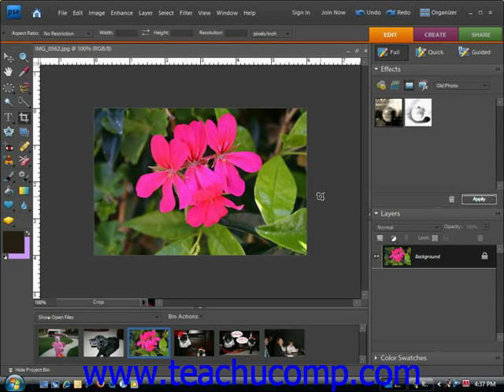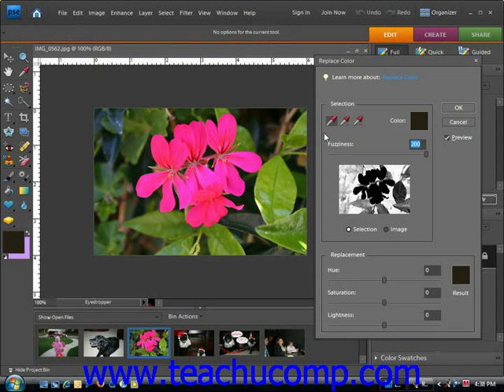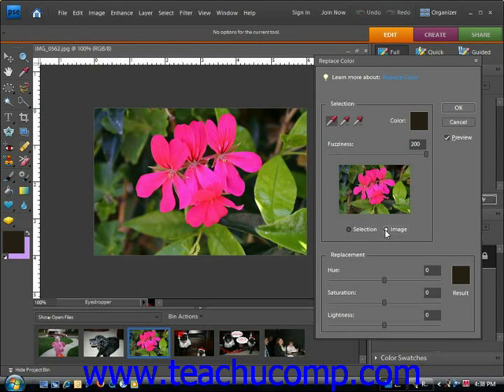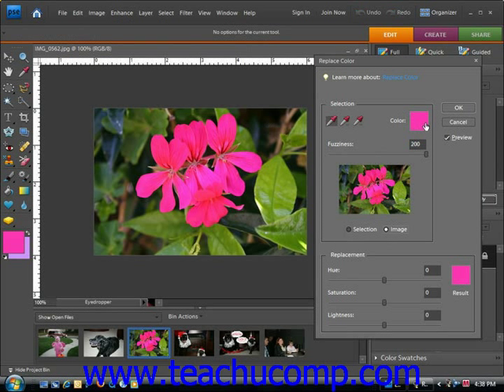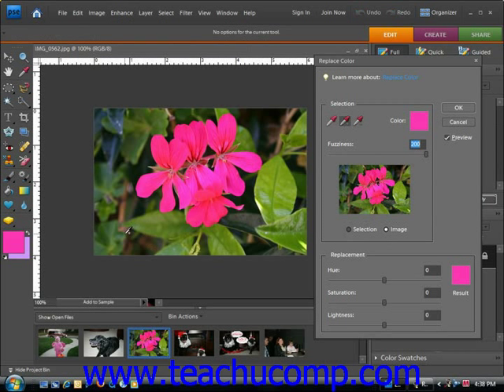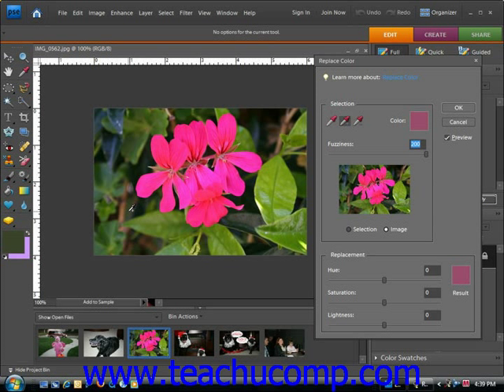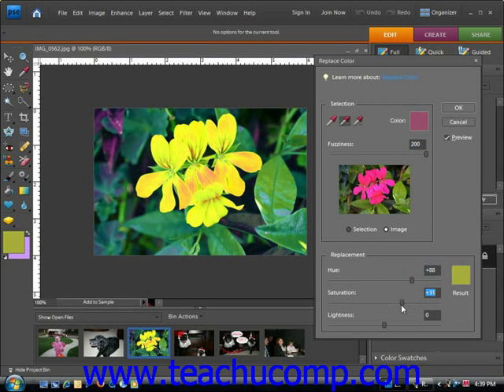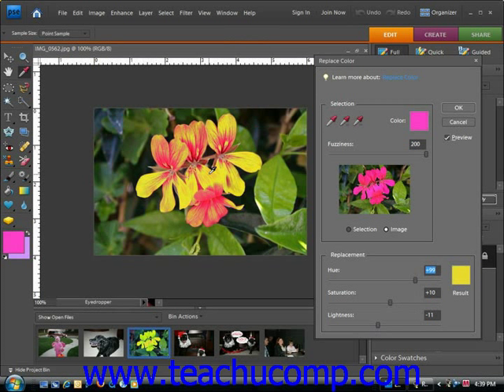Photoshop Elements Tutorial Replacing Color Adobe Training Lesson 14.9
Learn how to replace colors in Adobe Photoshop Elements A clip from Mastering Photoshop Elements Made Easy v. 7. - the most comprehensive Photoshop Elements tutorial available. Visit us today!